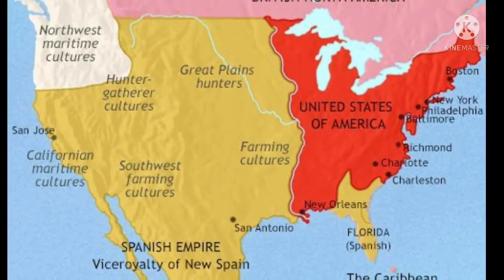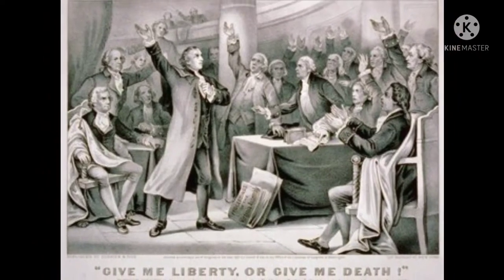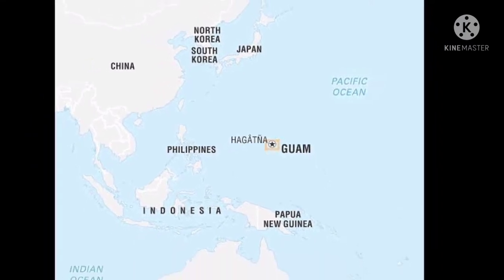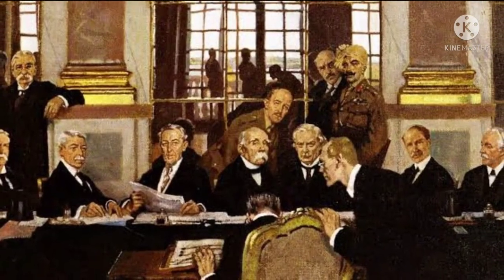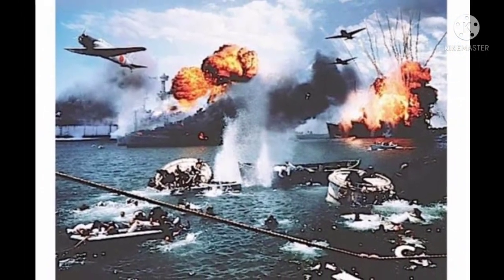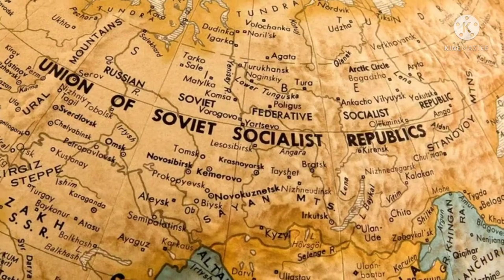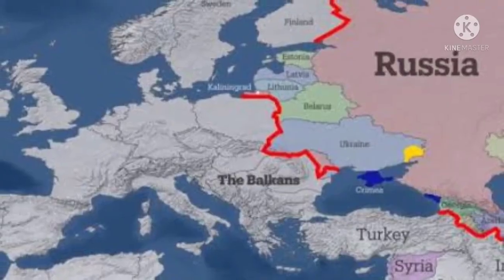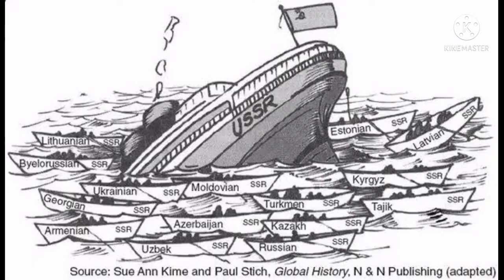How The United States of America became only superpower in the world